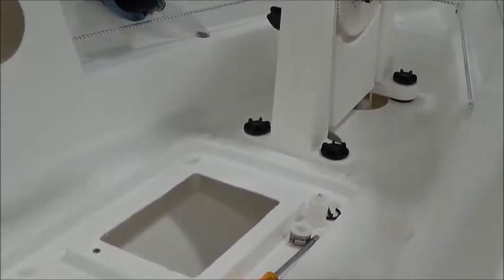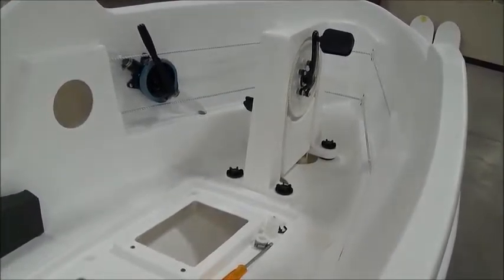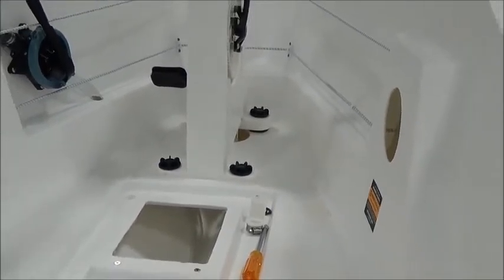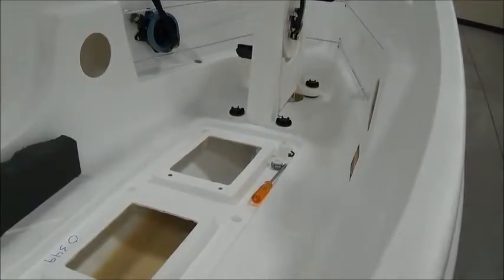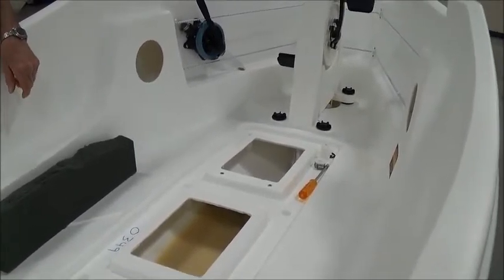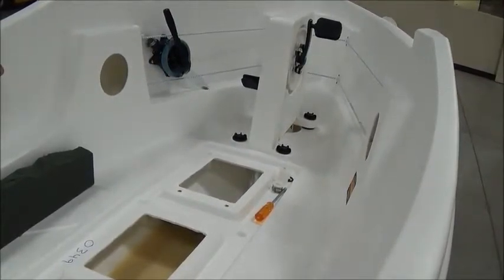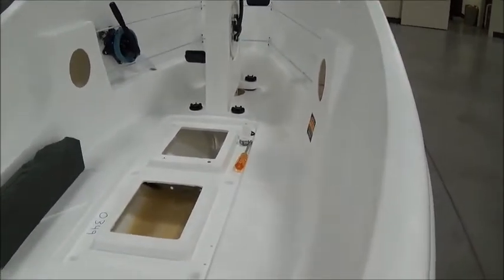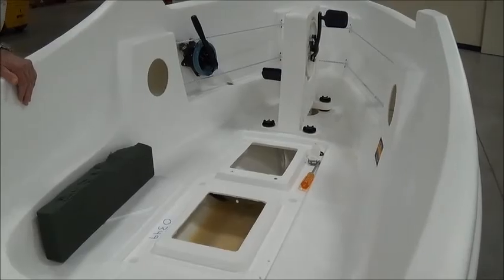Escapade Pedal Boat - Align drive unit to drive shaft - (Part 5 of 5) - Summary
Escapade Pedal Boat - Alignment of drive unit to drive shaft - Part V. Summary. For more information on the Nauticraft Escapade Pedal boats visit our